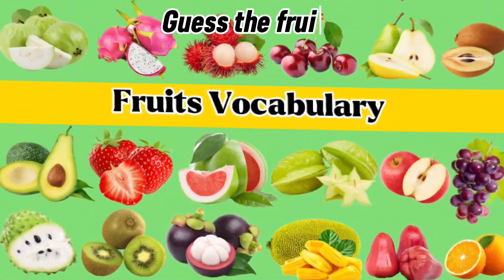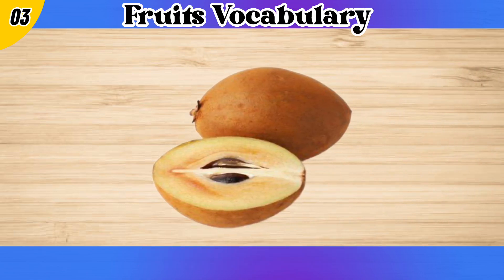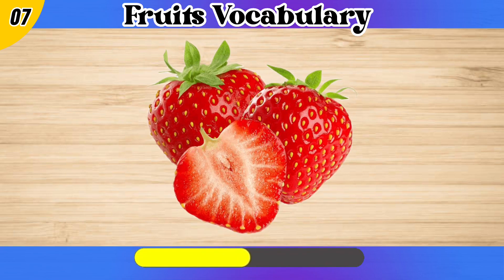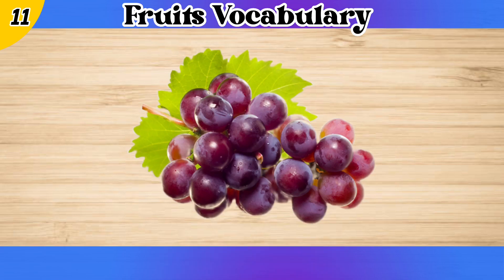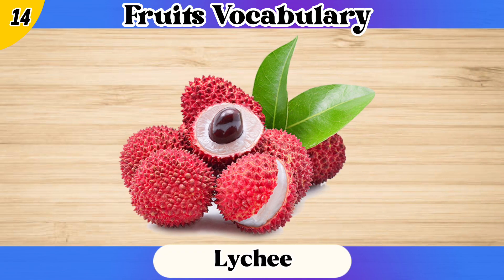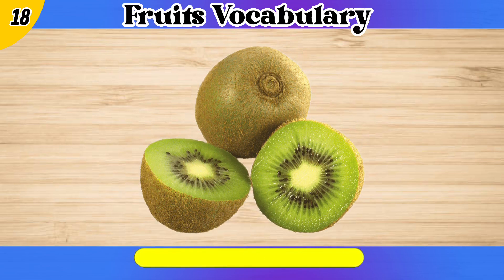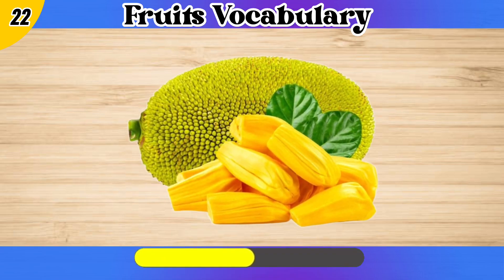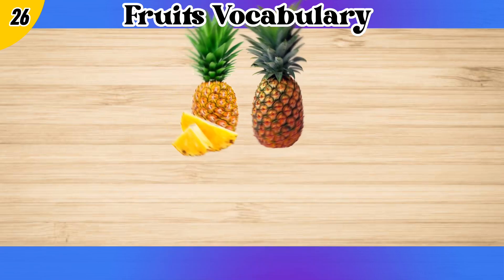Fruits Name | Learn Fruits Name in English | Guess the Fruits | Fruits Vocabulary | Popular fruits …